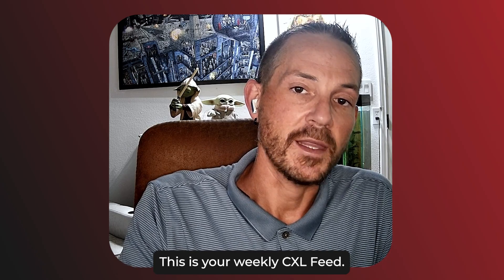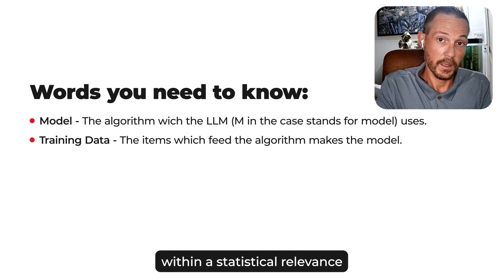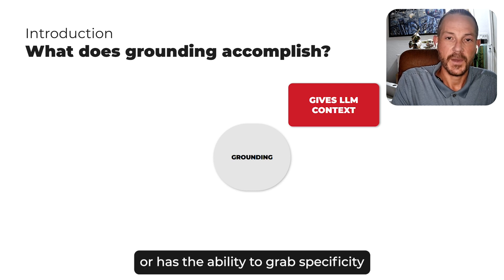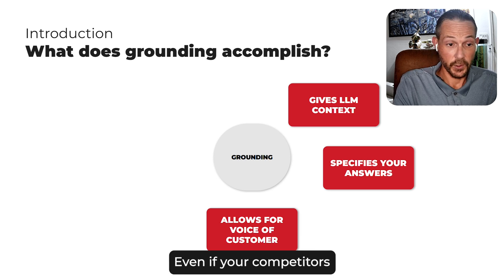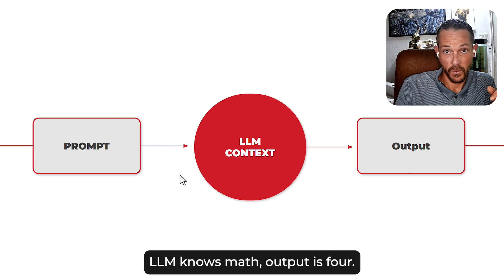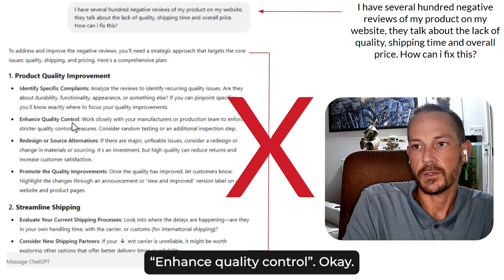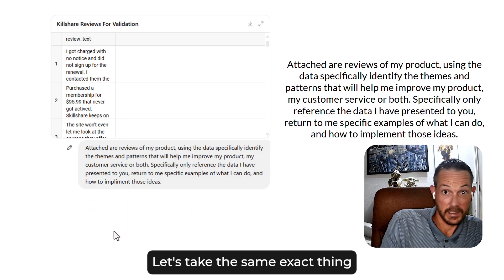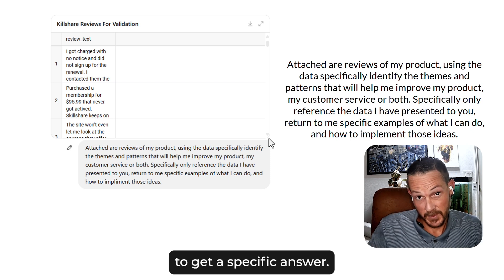Ground your LLM for Better AI Outputs and Insights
AI outputs feeling a bit... average? 😅

You’re not alone. A lot of marketers are saying the hype is over. LLMs aren’t delivering the goldmine of insights we were promised.

But what if the problem isn’t AI? What if it’s how you’re using it?
Here’s the fix: grounding.

 Add your own data (think reviews, client insights, or product details) to make those outputs go from “okay…” to “wow.” Specific inputs = actionable results.

Want to see how? Watch the breakdown and start pulling real value from your LLMs.

Let’s stop blaming the tool and start using it better. Who’s with us? 👇

Chapters:
0:00 Are your prompts good enough?
0:50 A quick primer on definitions
2:28 What does grounding accomplish?
5:08 How to add your grounding data
8:29 Let's put this to practice
10:19 Next steps